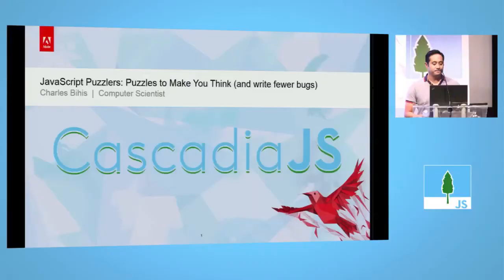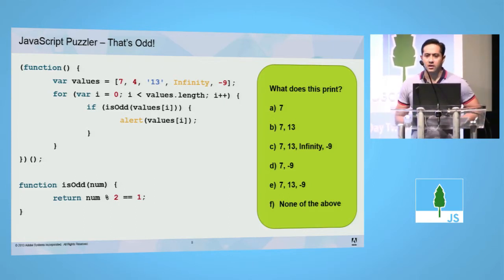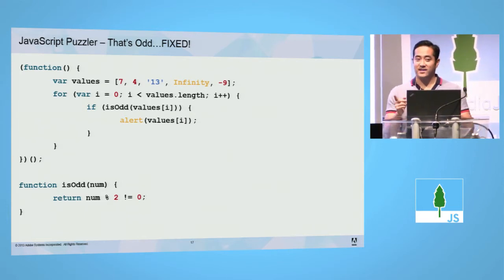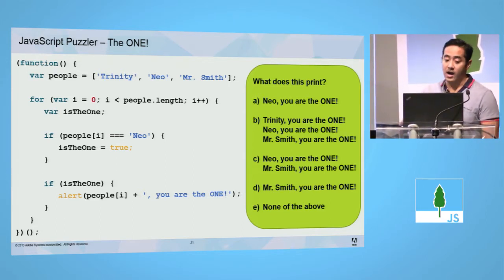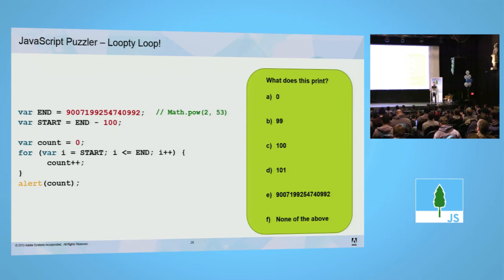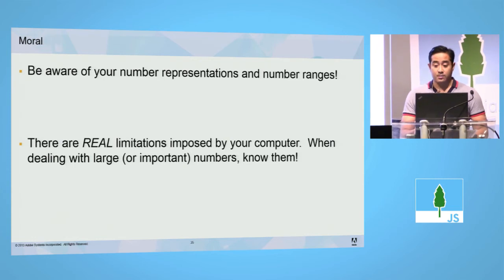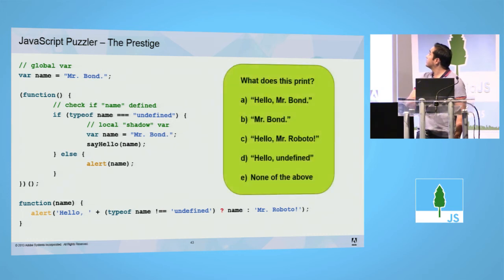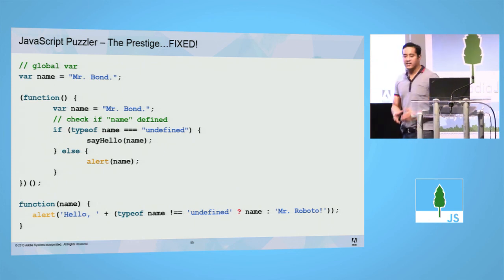CascadiaJS 2013 - Charles Bihis - JavaScript Puzzlers